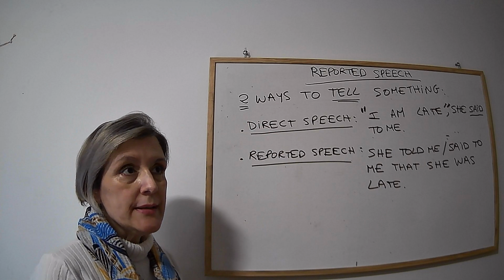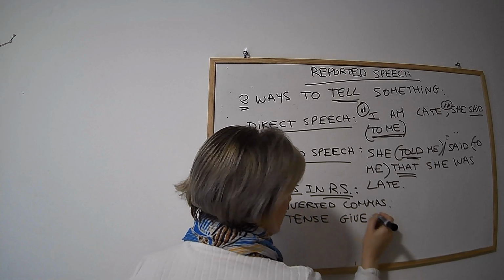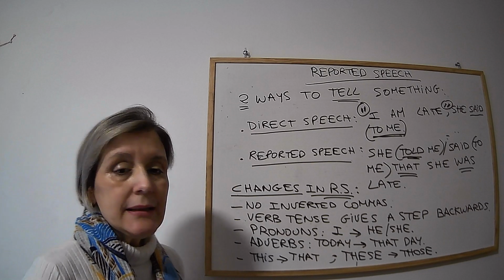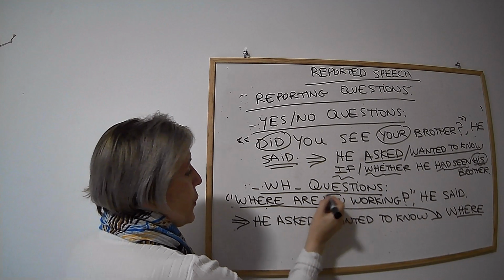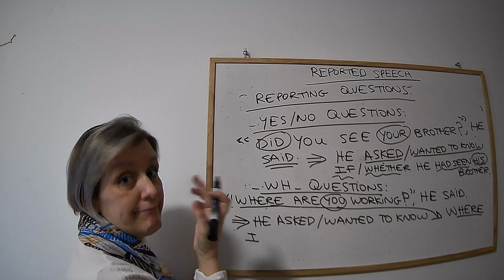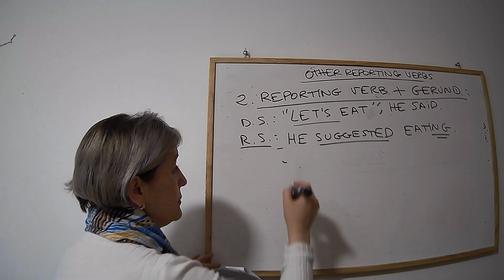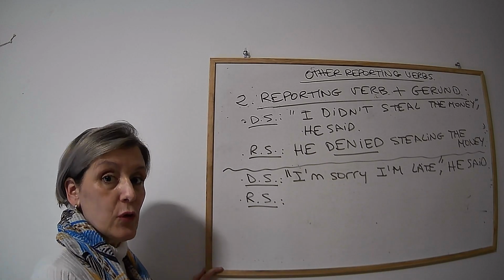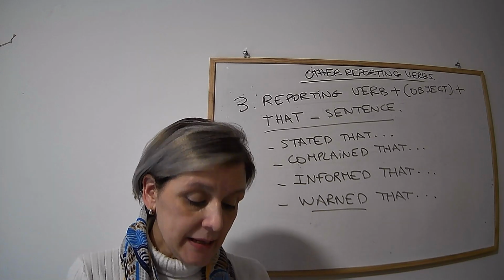VIDEO OF REPORTED SPEECH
Explicación del estilo indirecto y "reporting verbs".